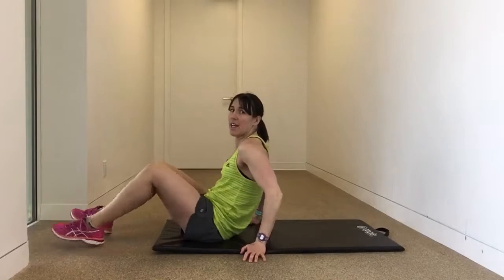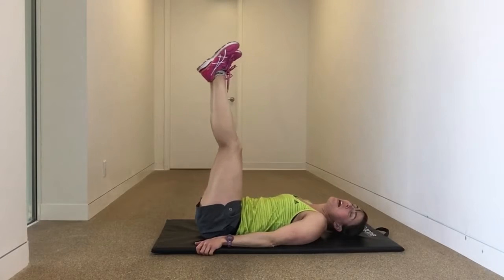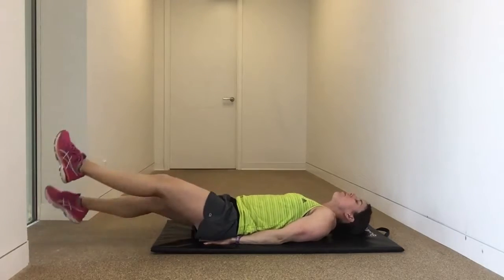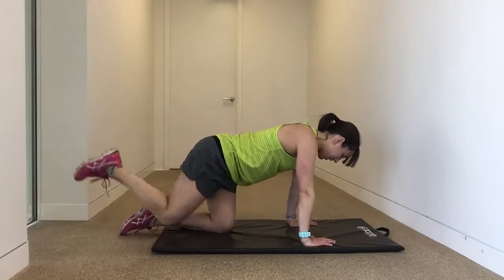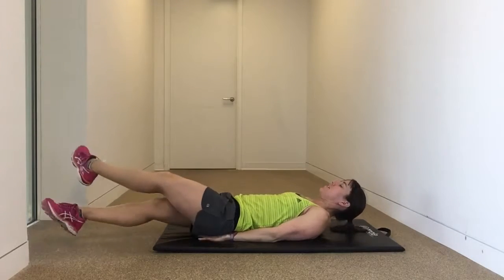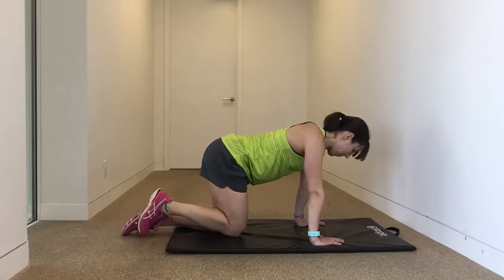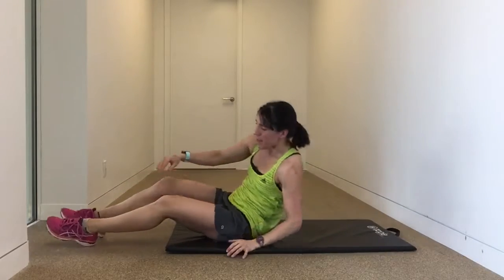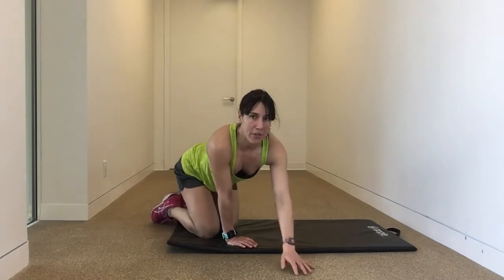Lauren’s Eight Minute Abs Day 8 Mar 7 2018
Equipment: mat

Workout:
30 seconds (40 total reps / 20/leg) scissor kicks
30 seconds (16-20 total reps / 8-10/side) spider climbers
30 seconds (10 total reps) straight leg lowers
30 seconds (12 total reps / 6/leg) donkey kicks

Repeat the circuit for a total of three rounds.

You can also catch me and my workouts on Instagram @thegoldengrahamgirl